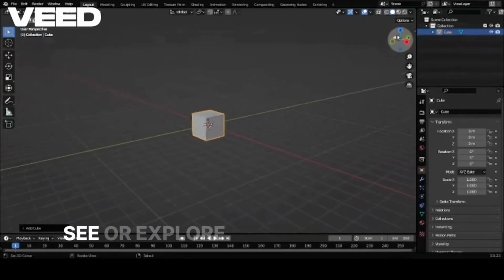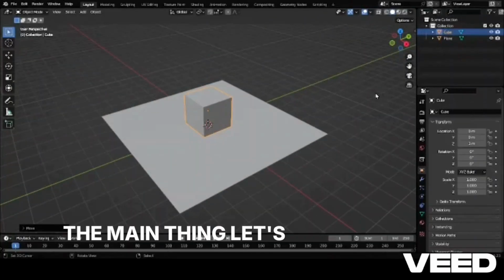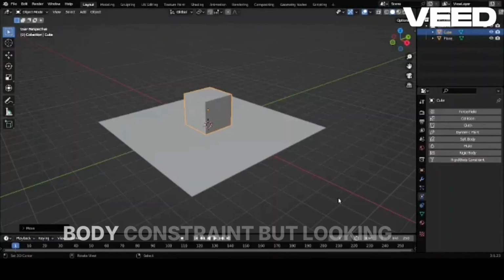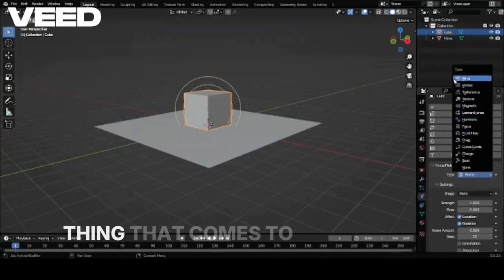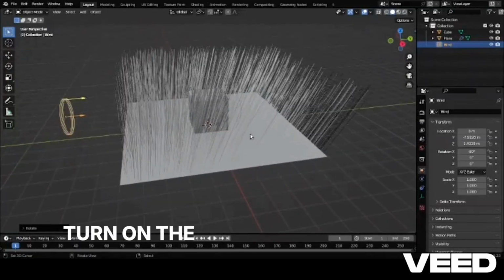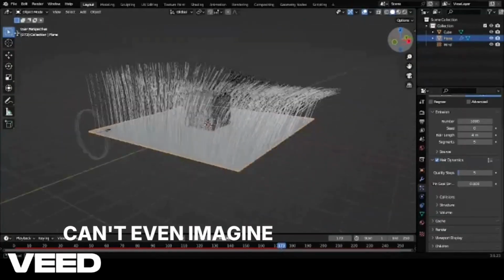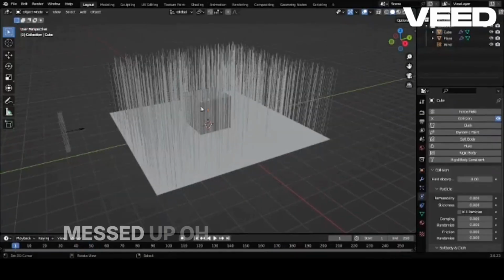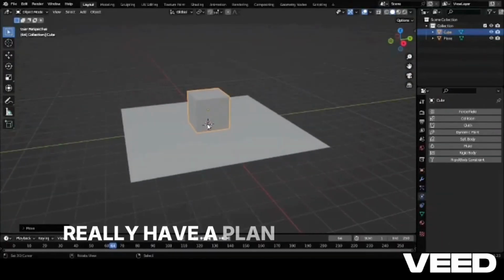Discovering Physics In Blender(not a tutorial!)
What if the laws that built our universe… could be recreated inside a 3D software?

In this video, I explore physics inside Blender — not as a tutorial, but as an experiment. From simple gravity to chaotic simulations, this is a journey of discovering how reality behaves… and what happens when you start to control it.

This isn’t about learning Blender.
It’s about seeing physics from a completely different perspective.

And maybe… breaking it.
Exploring physics inside Blender.

No tutorials, no step-by-step guides — just experiments, simulations, and curiosity.

From gravity to chaos, this is what happens when you try to understand reality… by recreating it.